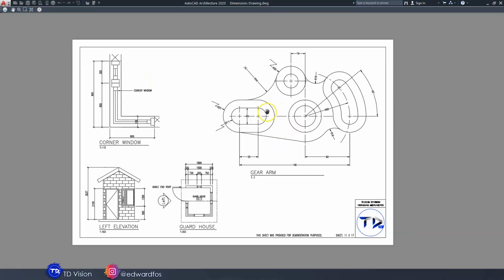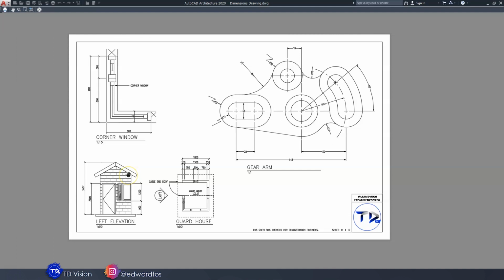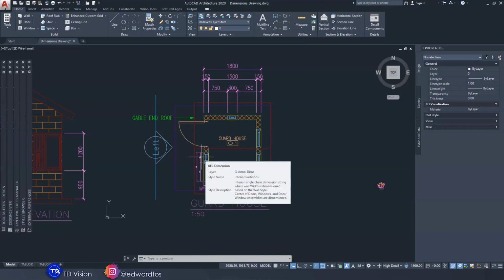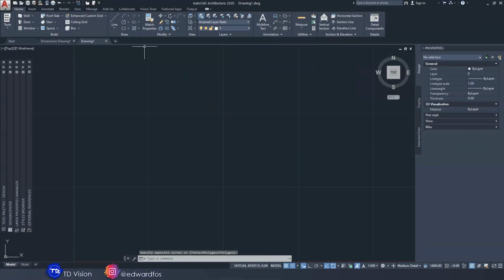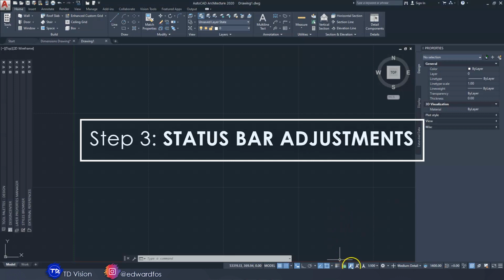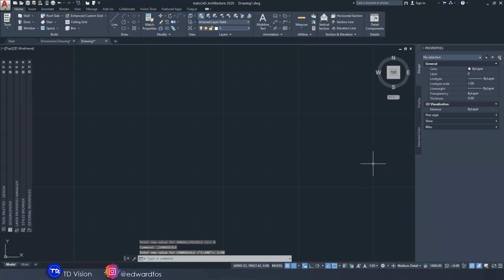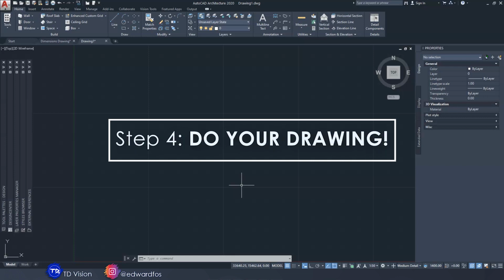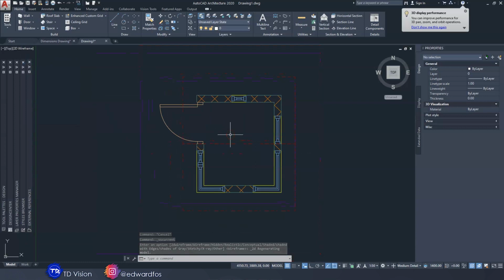DIMENSIONS and ANNOTATIONS In AutoCAD 2023 (Part 1)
Learn how to properly annotate/dimension/detail your drawing. It's not as hard as it may seem.

TIMELINE CONTENT
0:00 - Intro
1:14 - Lesson
4:06 - AutoCAD Tutorial
9:03 - The End

***RESOURCES***